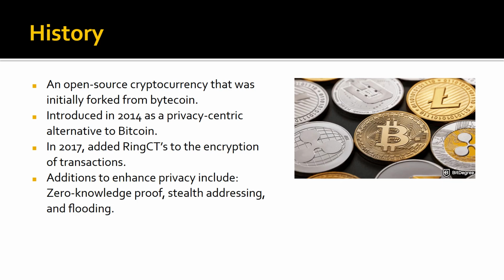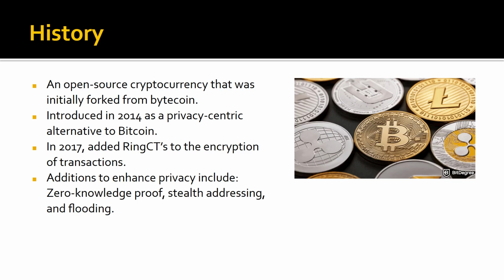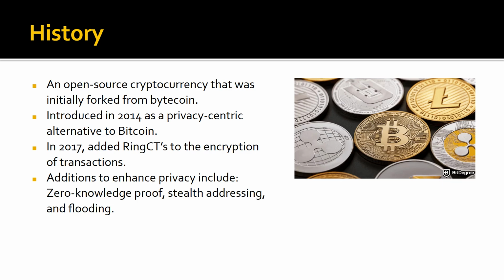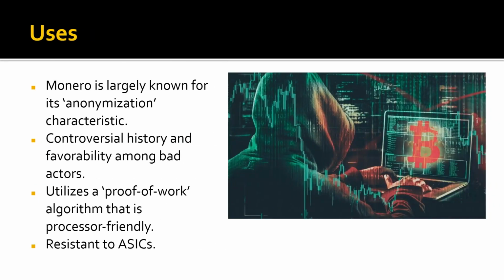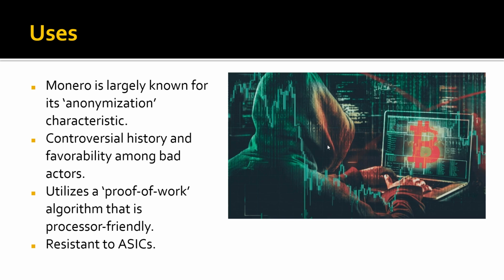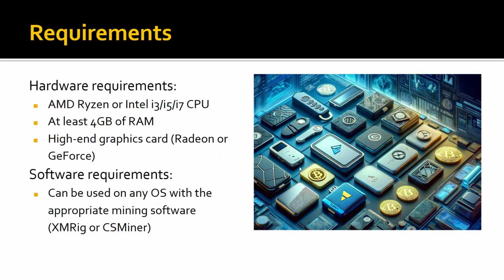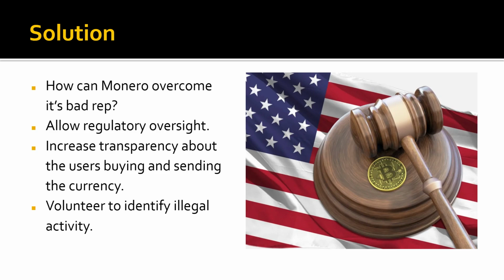Monero: Tony Soprano's Favorite Cryptocurrency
A brief presentation on the Monero cryptocurrency.